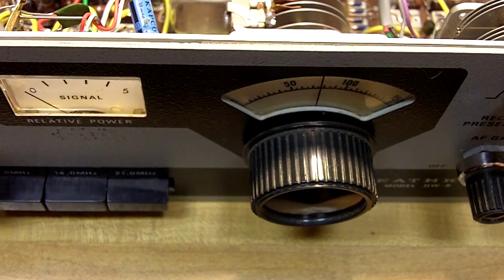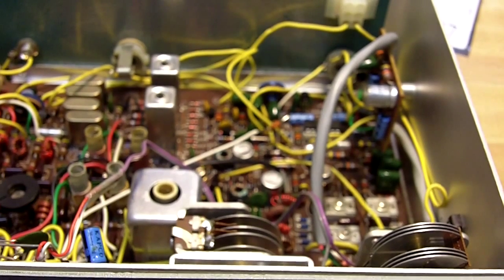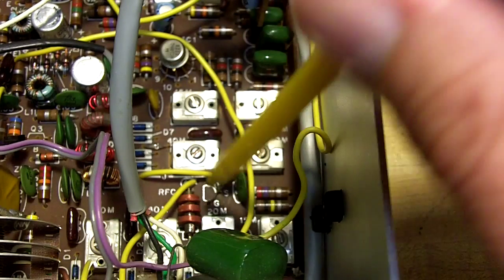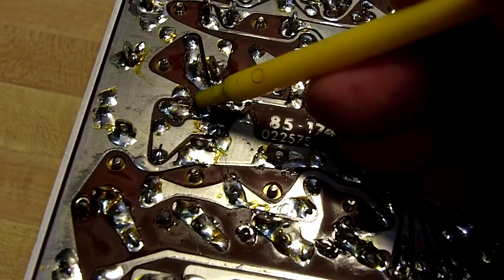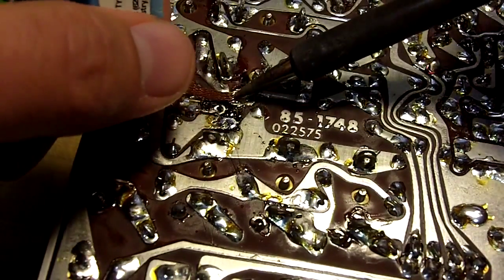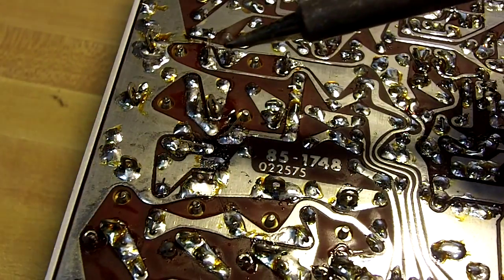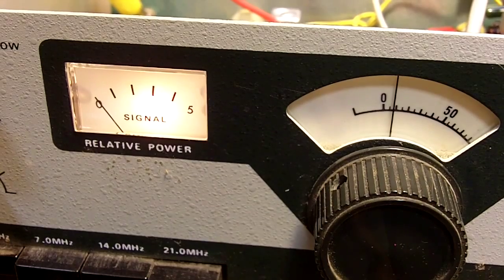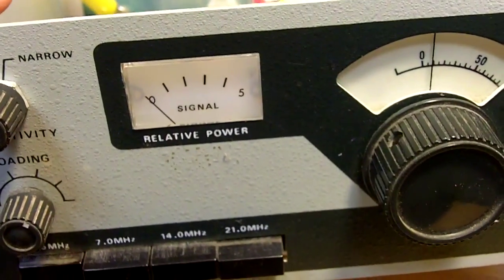Heathkit HW-8 Ham Radio Modification - Hear Weak Signals Better (by WDØAKX)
Heathkit HW-8 radio modification to improve receiver sensitivity.  Replace the front end transistor with an MPF-102 FET.  This is a common modification with this radio.  It will allow you to hear weaker signals a little better.  Maybe more mods to come. To see my Ham Radio and radio related T-Shirt and radio gift shop